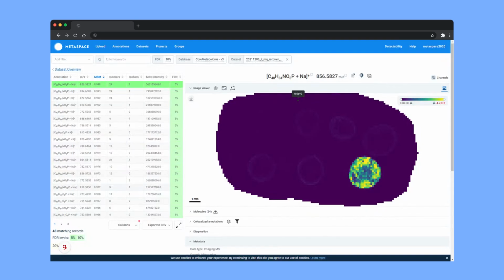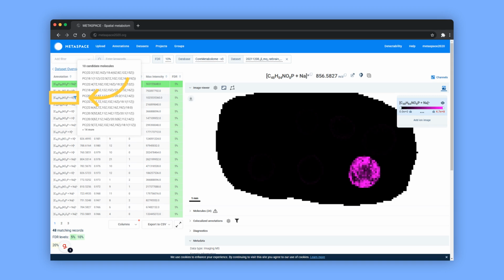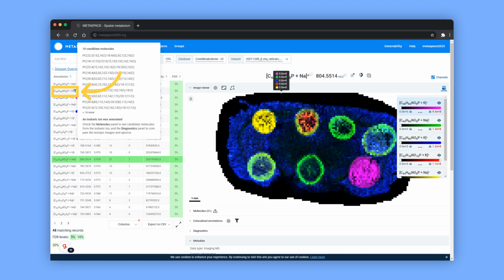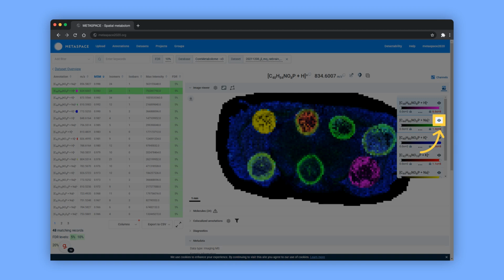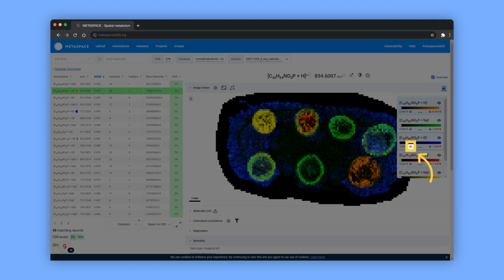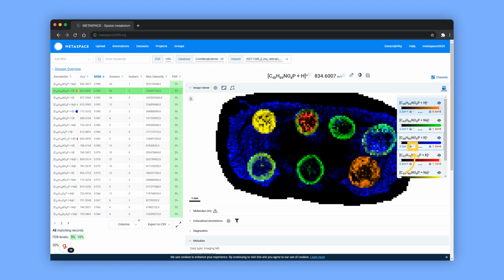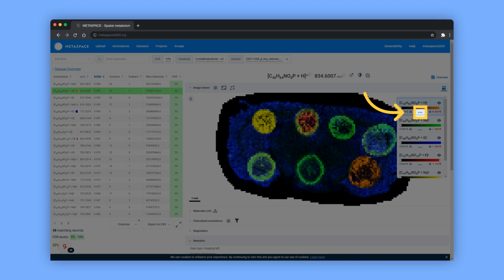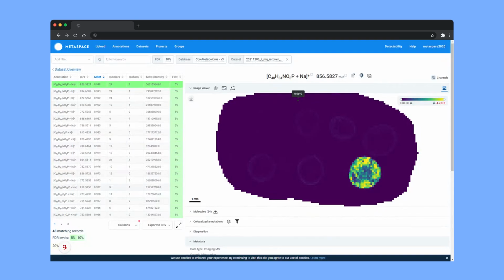Multi channel ion image viewer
This guide walks you through how to use the multi-channel ion image viewer to display multiple ions on the same ion image.

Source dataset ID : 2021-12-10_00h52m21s